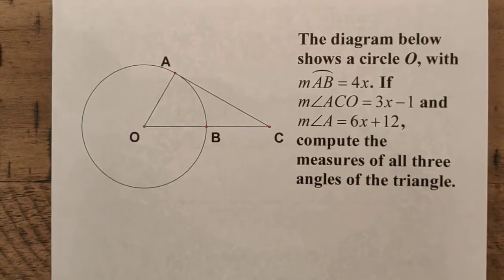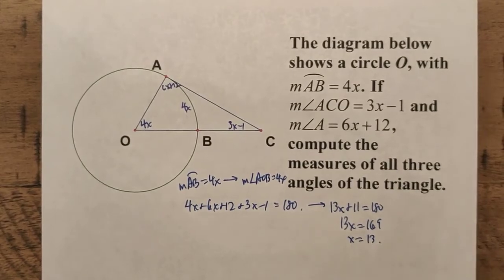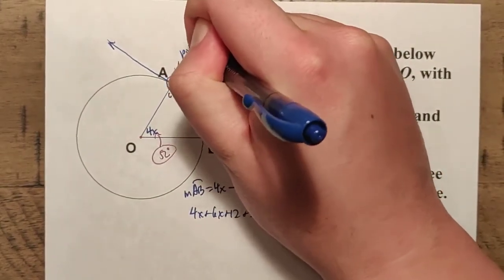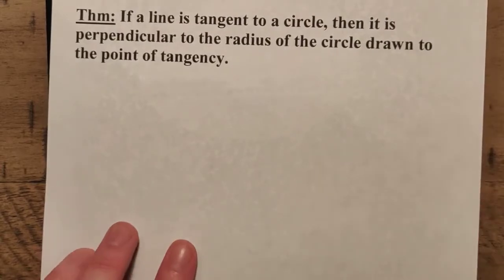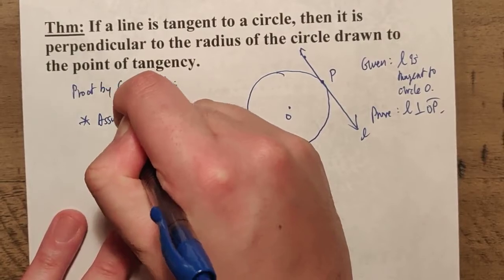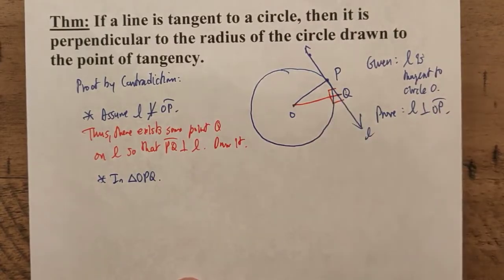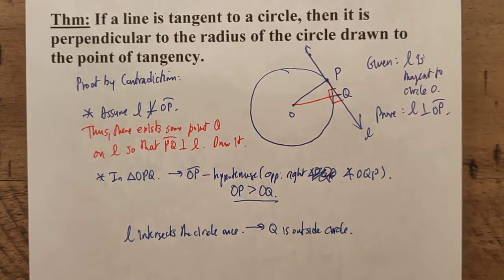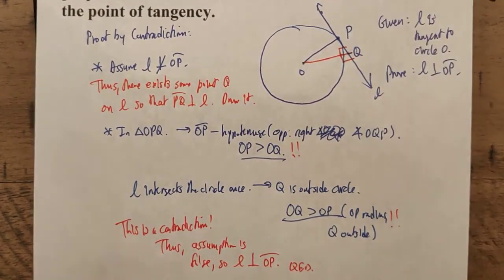Lesson 9-2 Lecture Notes Part I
This is Lesson 9-2: Tangents and Secant Lines

Features a definition of tangent and secant lines to circles and a proof of the perpendicularity of tangents to radii.